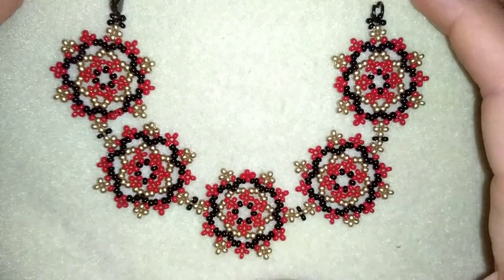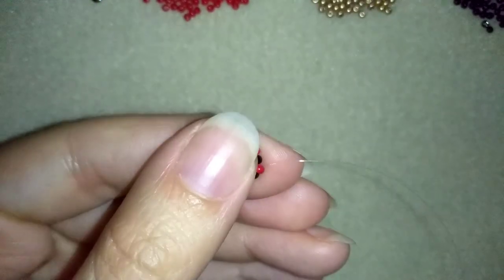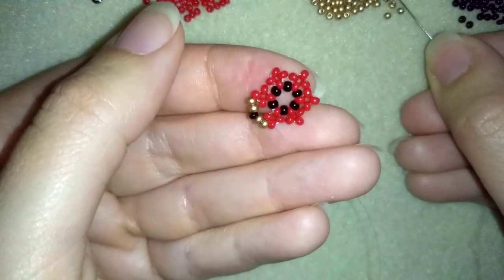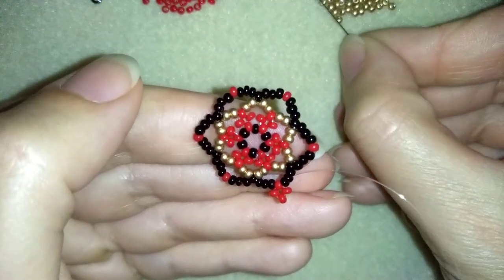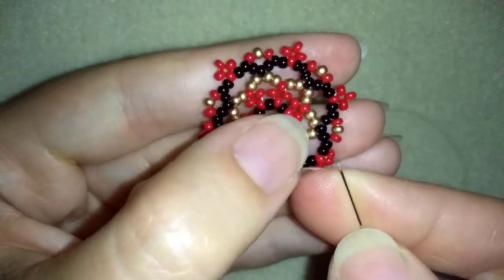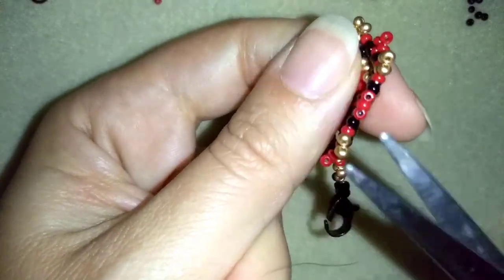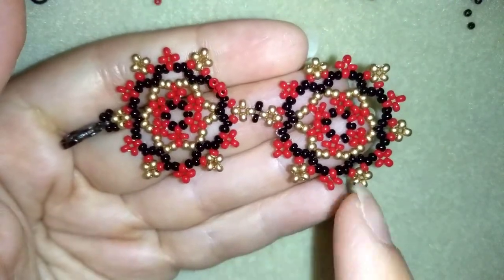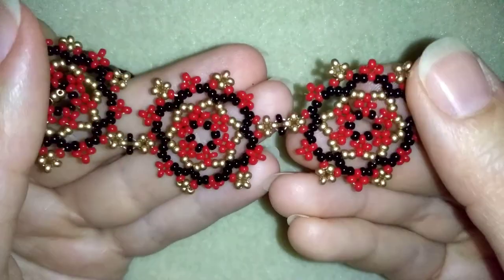Classic Seed Beads Bracelet - Tutorial. How to make beaded bracelet?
Easy step by step instructions for Classic Seed Beads Bracelet .
List of materials:
1)  11/0 or 10/0 seed beads in 3 colors - golden, black and red
2) a  clasp and a jump ring
3) thread of your choice -  I use Monofilament 0.006in=0.15mm - half an armspan per element
4) size 10  beading needle
5) scissors
6) pliers (not obligatory)